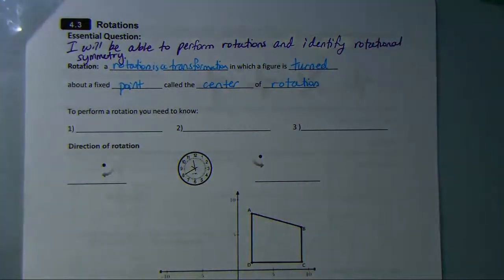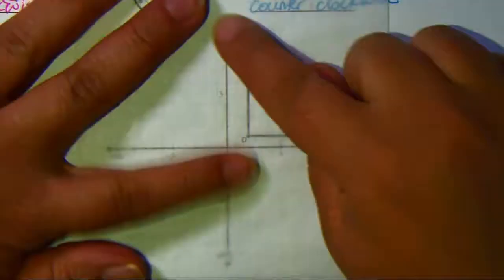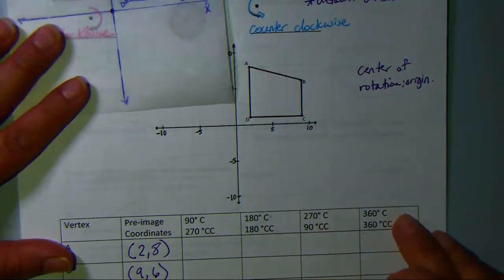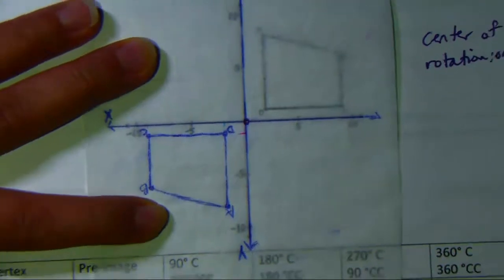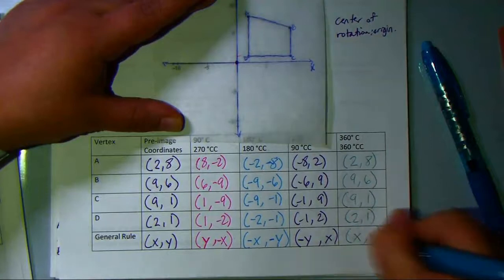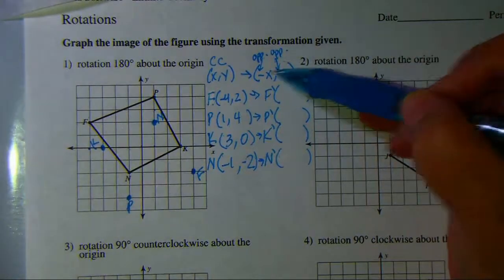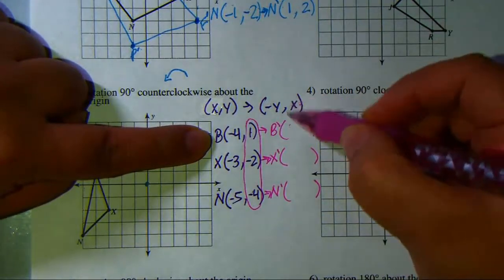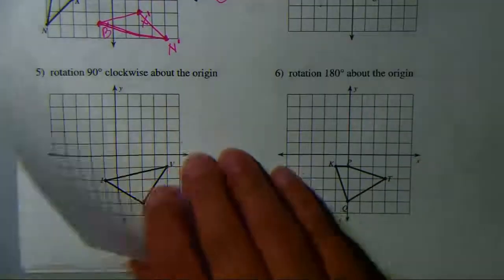Geo Lesson 4.3 Rotations